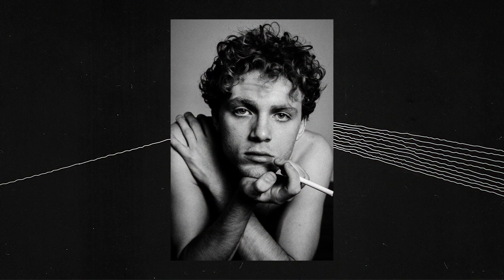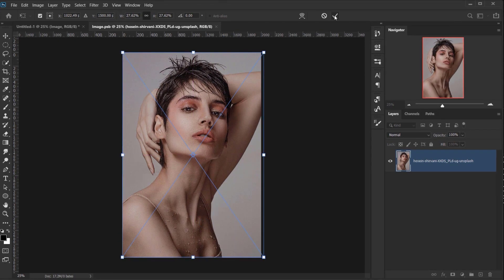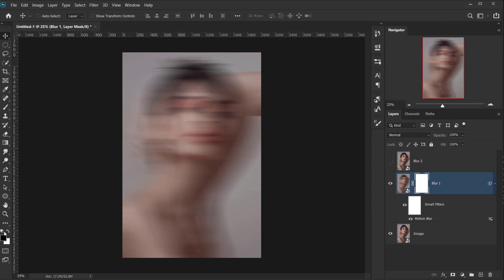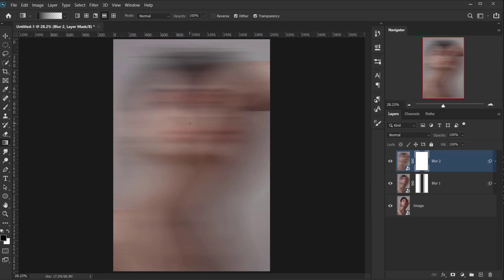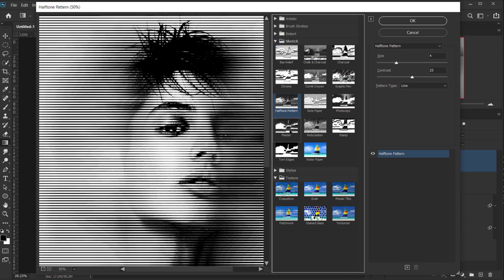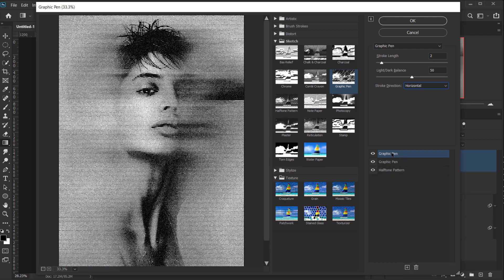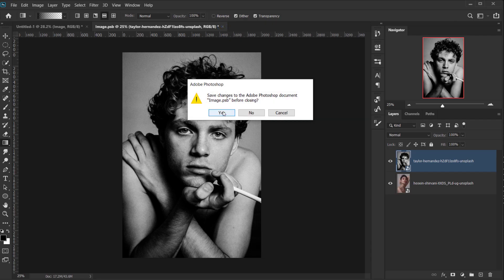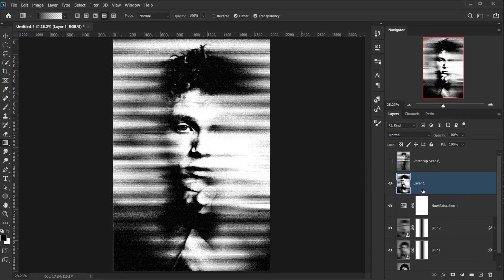Photocopy Scan Lines Effect Photoshop Tutorial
In this Photoshop Tutorial we will see how to easily add the Photocopy Scan Line Effect to your  images using Adobe Photoshop, this is an easy basic effect created using motion blur, and combination of Photoshop filters that creates a grainy photocopied scanned lines look.

*ASSETS:*

ON THE WEB:
on the web: